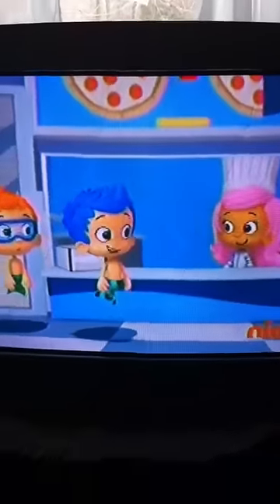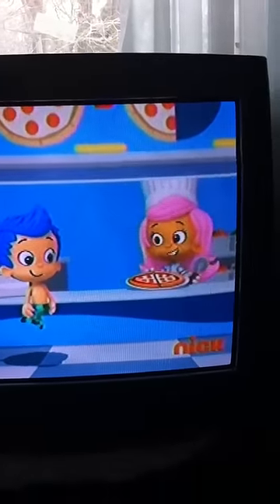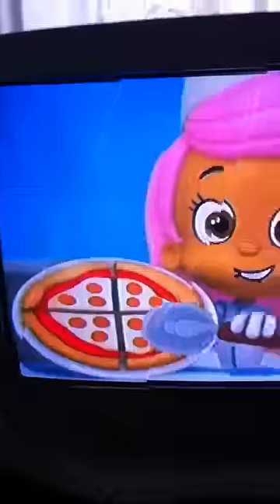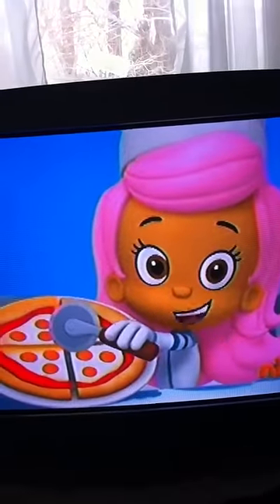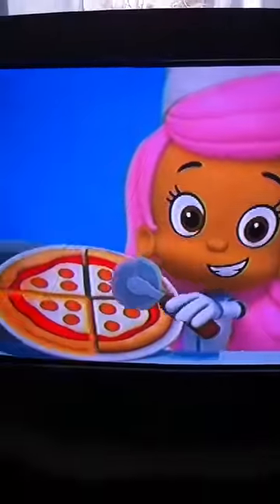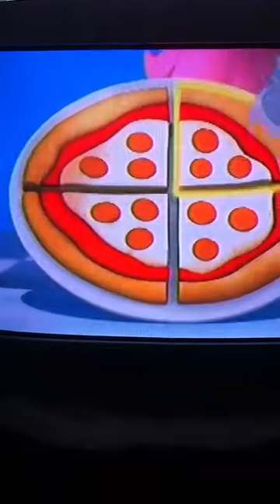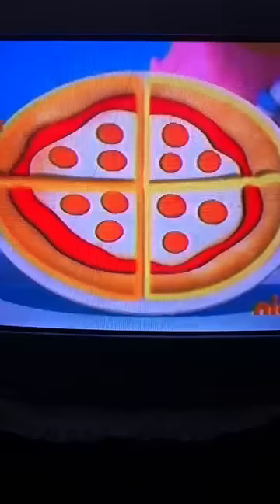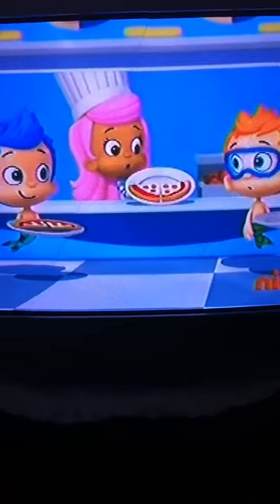Gil & Nonny Get Full Moon Pizzas